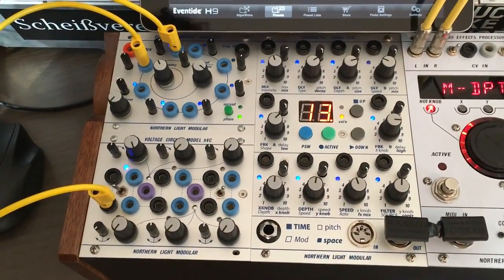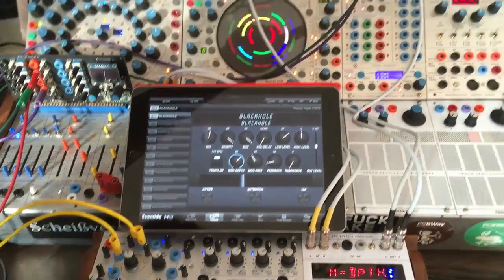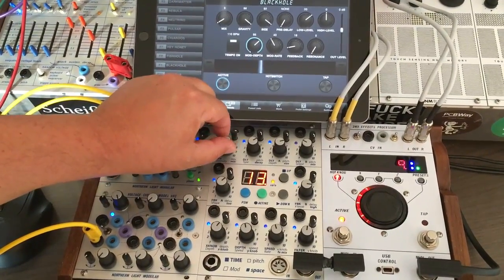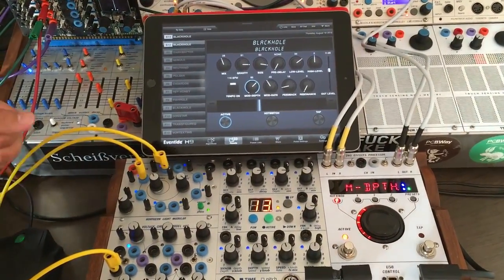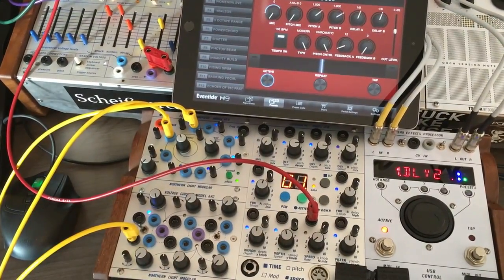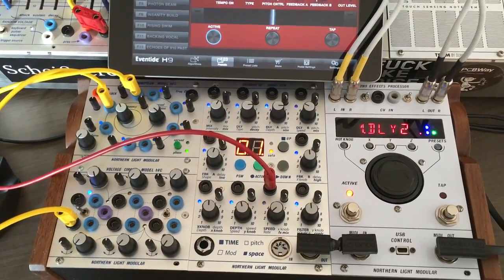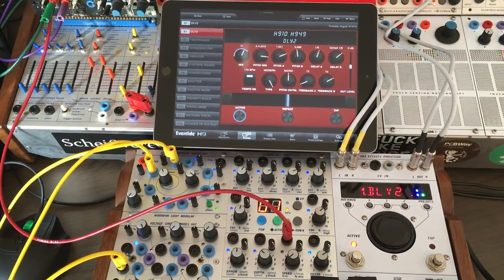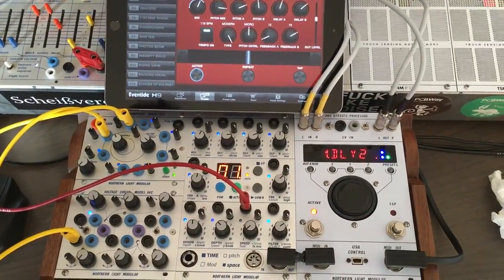Northern Light Modular 2EM Introduction